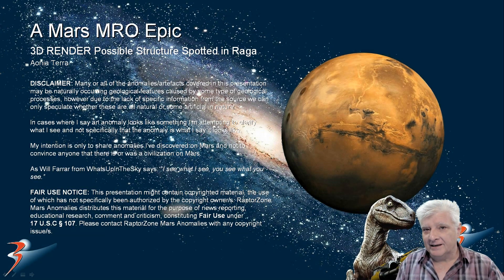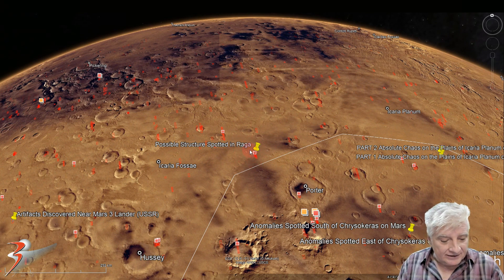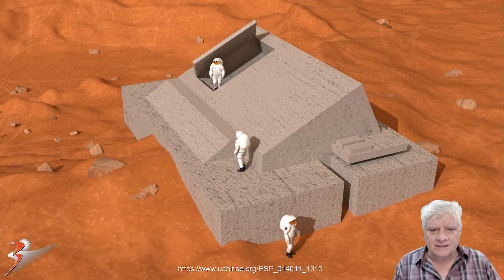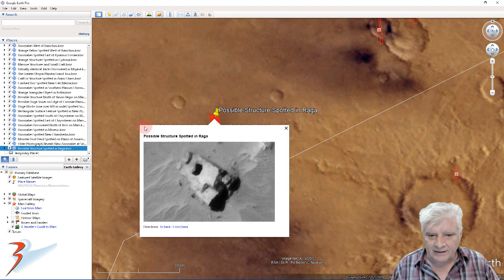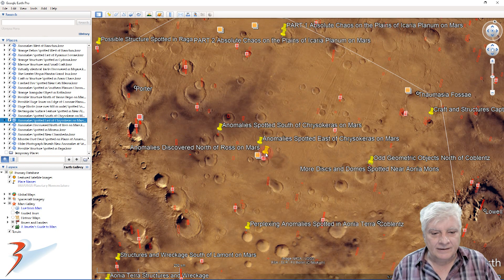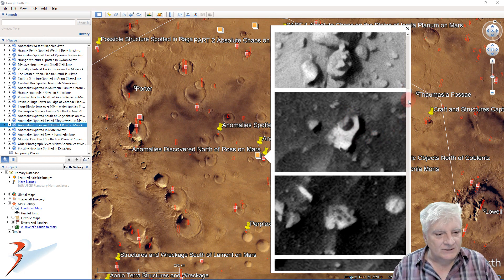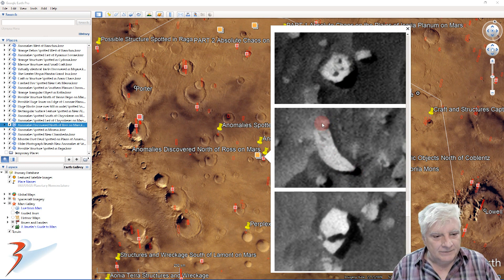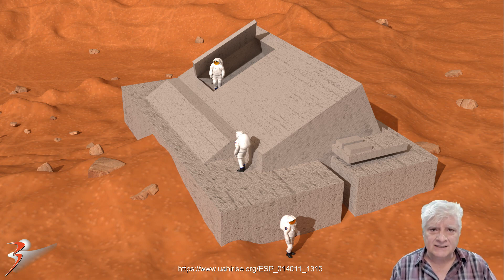3D RENDER Possible Structure Spotted in Raga on Mars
The photograph analyzed here (ESP_014011_1315) was acquired by NASA’s Mars Reconnaissance Orbiter on 23 July 2009 and is described as 'Raga Crater.'

Here I feature a 3D render I created of an anomaly I discovered in Raga in a region called Aonia Terra using Adobe Dimension. Note this is an artists impression and the illustration is speculative in nature.

Could this be an intelligently constructed pyramidal structure, or are we looking at a random pile of rocks and boulders? In my opinion this might be a Mayan/Incan-type structure with a hatch or door on the one side.

My Blog Post featuring: '3D RENDER Possible Structure Spotted in Raga on Mars:'